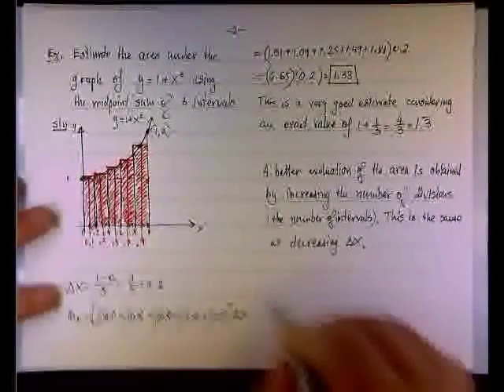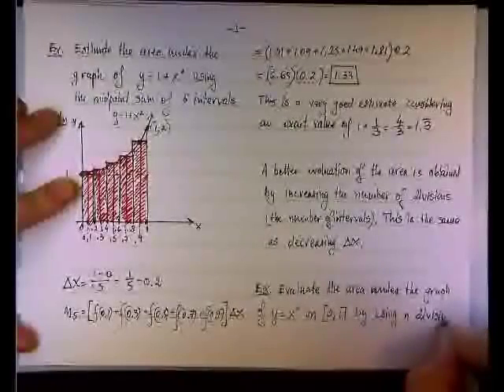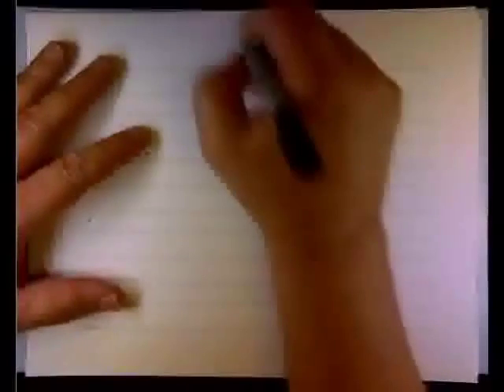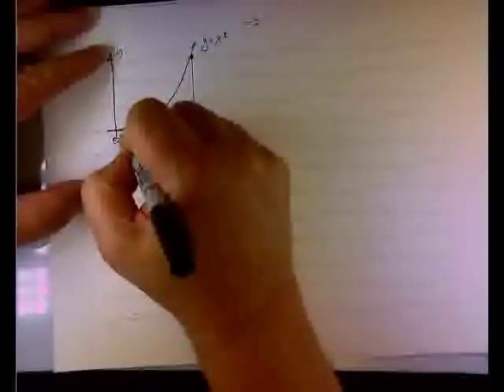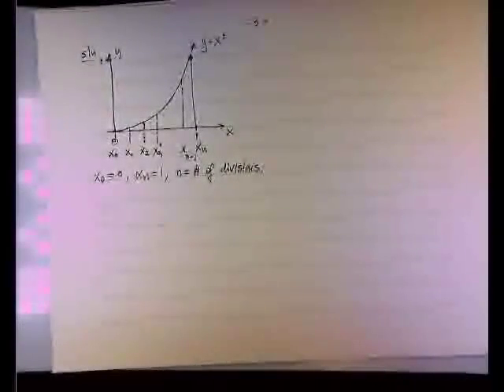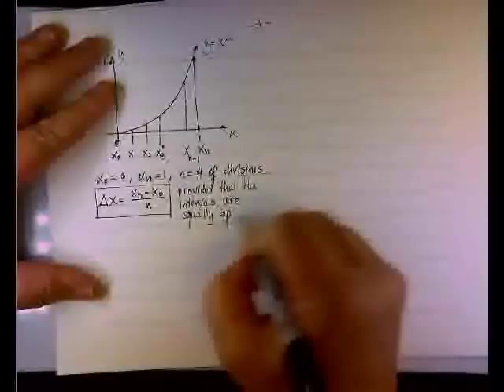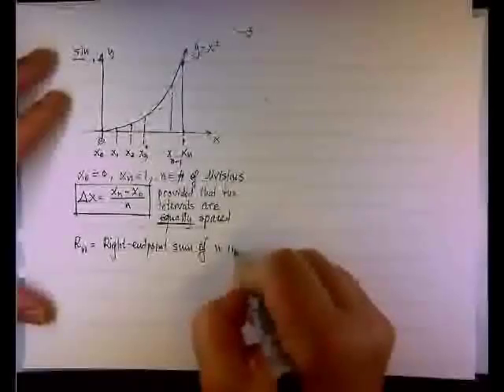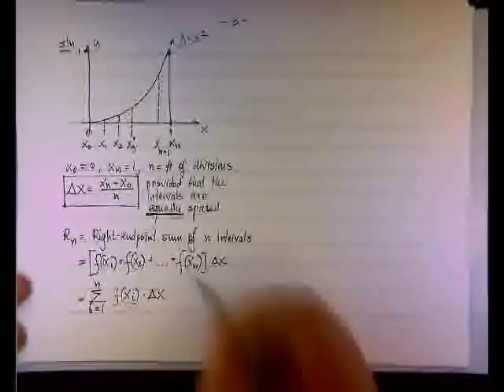Exact Area Under y = x^2 part 1.mp4